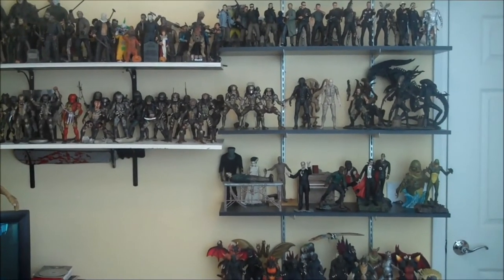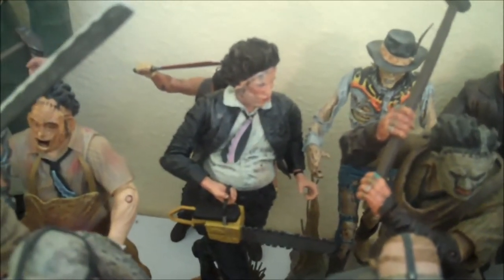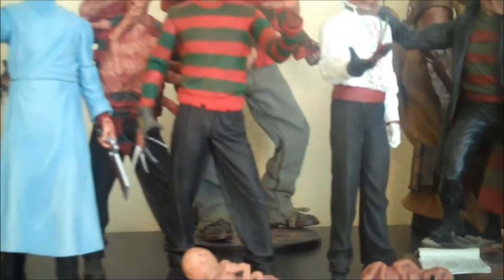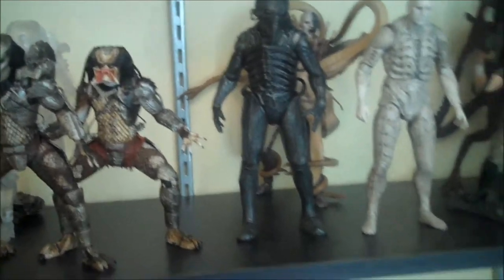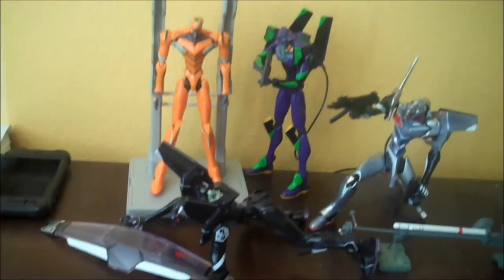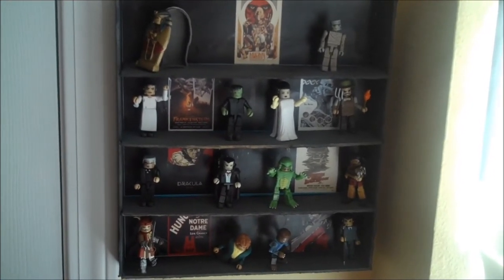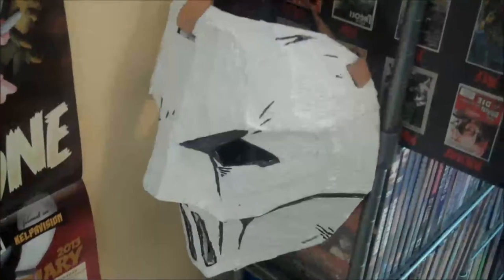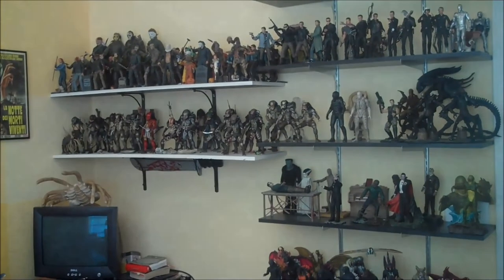State of the Collection: Collection Update 2/2013